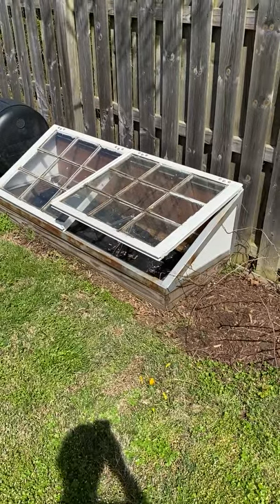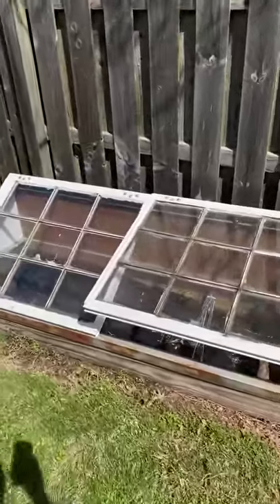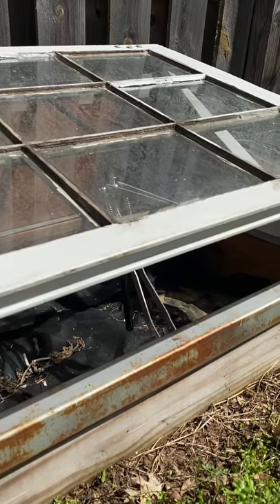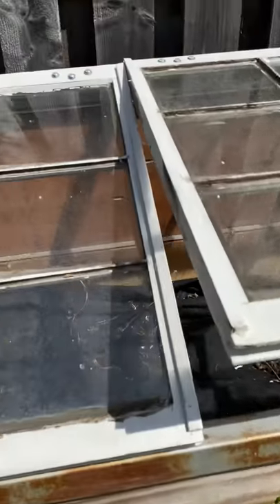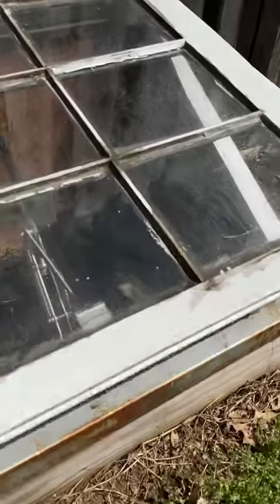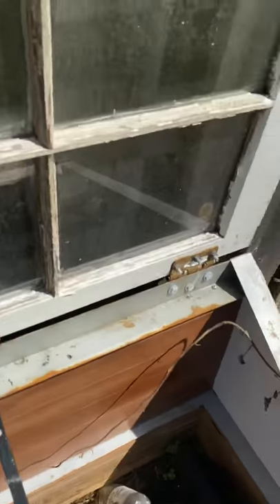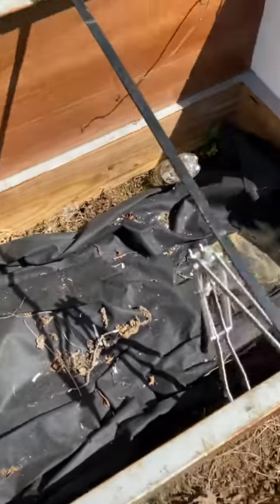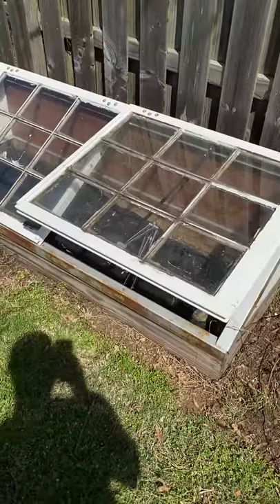The Video Mike Kincaid Doesn't Want You To See: Cold Frame Auto Opener Custom Setup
I made this video to show off my solution to using an automatic opener on a cold-frame but still being able to open the lid.
I posted it in a plant propagation group I had long been a member of on Facebook. It got a few likes but it eventually got taken down and I got a note from YouTuber Mike Kincaid accusing me of trying to steal his YouTube followers and that I "should have come to him asking for help to build my channel".
Let's be clear- I don't have a "channel". I post random individual videos of projects I'm working on, and security video of my mailbox getting hit by cars. This is a crude, shaky, vertical cell phone video with no script and stream of conscious rambling I made on a whim one  windy day. I don't care if you "smash that like button" or not. I hope a couple of people find it useful but I am not currently nor do I have any plans to be a youtuber. I just thought it was funny that Mike was so sure I'm trying to ride his coattails to YouTube greatness that he had to delete my video and send me a message telling me to "kiss the ring".